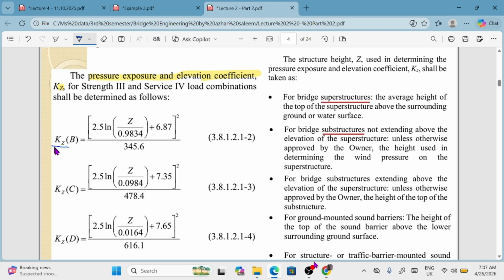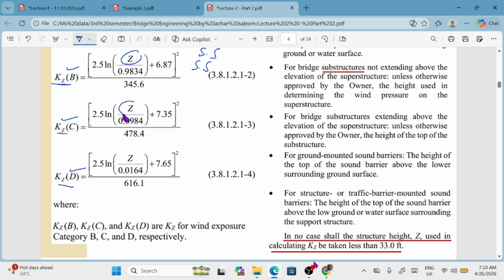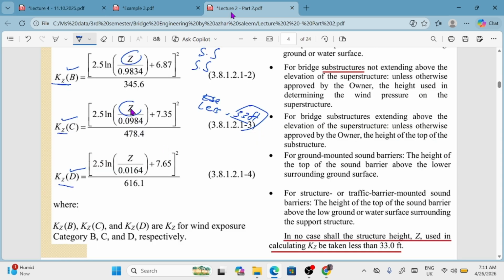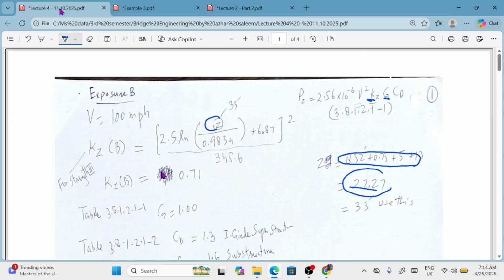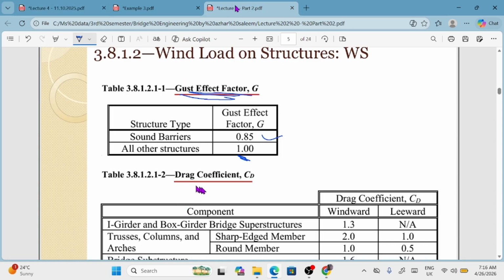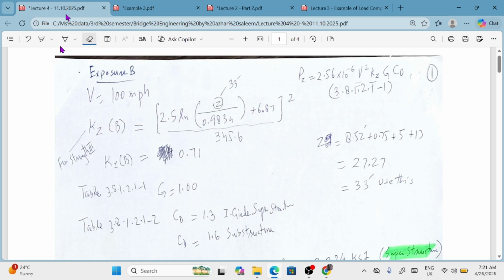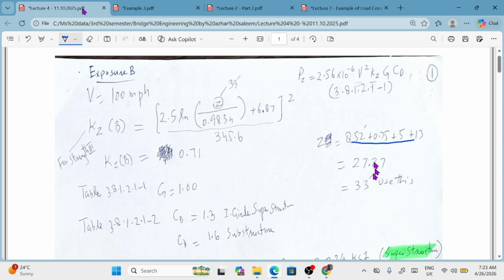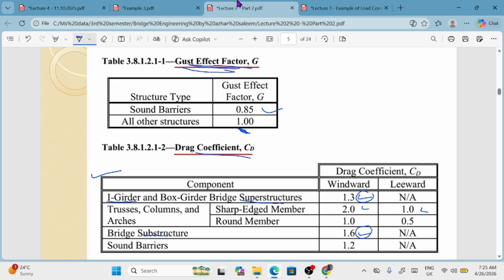part-6 Computation of wind load on bridge Step-by-Step Load Calculations (DC, DW, LL+IM & More)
In this video, we dive deep into the structural analysis of a 2-span concrete bridge. We focus specifically on calculating the design loads for the intermediate pier column based on AASHTO standards.

What you will learn in this tutorial:

DC (Dead Load of Components): Calculating weights for AASHTO Type IV beams, concrete deck, barriers, and diaphragms.

DW (Dead Load of Wearing Surface): Accounting for future wearing surfaces and utilities.

LL+IM (Live Load & Impact): How to position the design truck for the worst-case scenario.

Lateral Loads: Understanding BR (Braking Force), WS (Wind on Structure), WL (Wind on Live Load), and OT (Overturning).

This is a must-watch for civil engineering students and structural designers looking to master bridge load distribution and pier design.

Key Design Data Used:

Concrete Strength (f
 c): 5.5 ksi

Steel Reinforcement (fy): 60 ksi

Beam Type: AASHTO Type IV

Concrete Density: 0.15 kcf